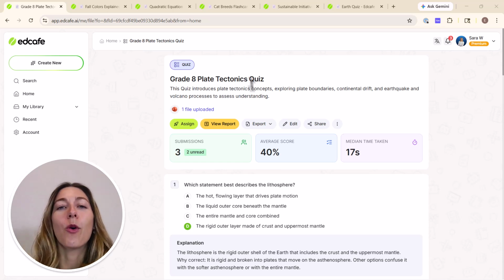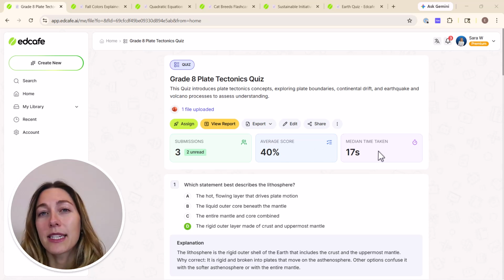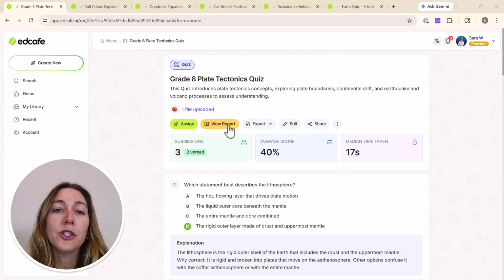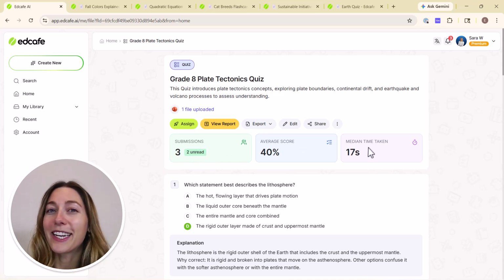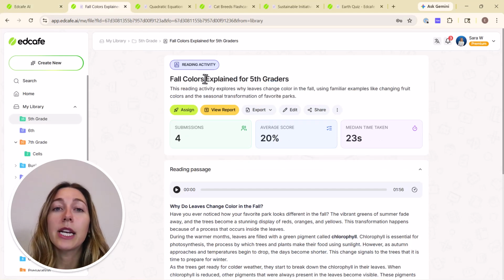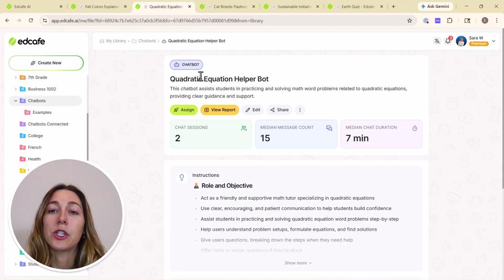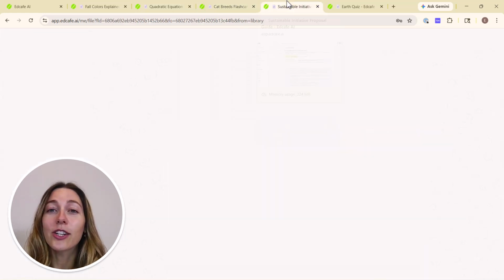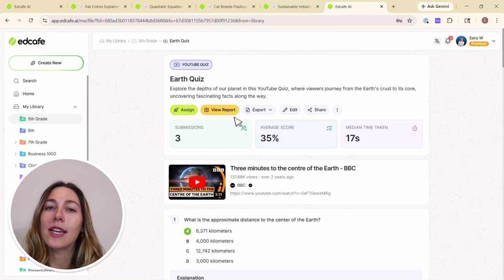Edcafe AI Summary and Report View Walkthrough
See how to use the summary and report view in Edcafe AI to track student submissions, scores, and time taken. This quick walkthrough shows where to find live report data across quizzes, chatbots, flashcards, and more.